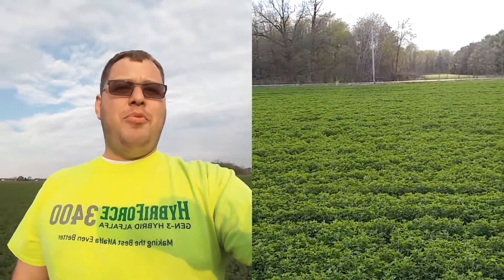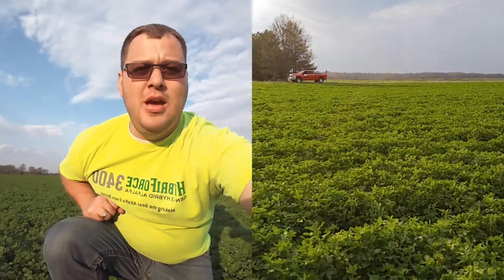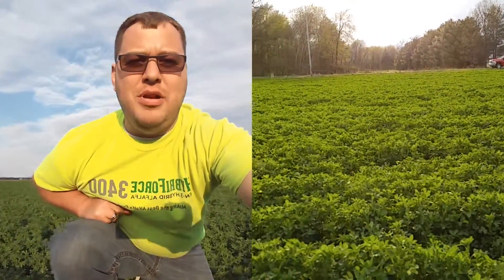Hybrid Alfalfa Jasper County Indiana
Dairyland Seed HybriForce 3400 alfalfa in Jasper County Indiana. Planted September 2015. Sandy soils, outstanding uniformity and emergence. Questions?